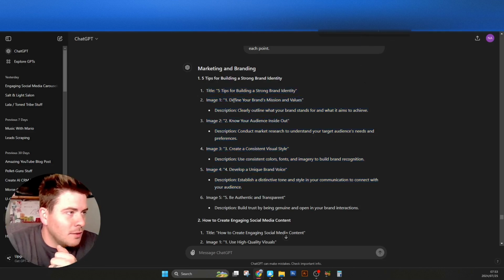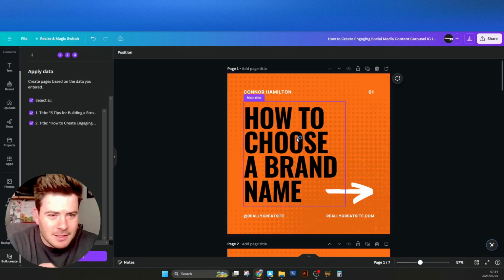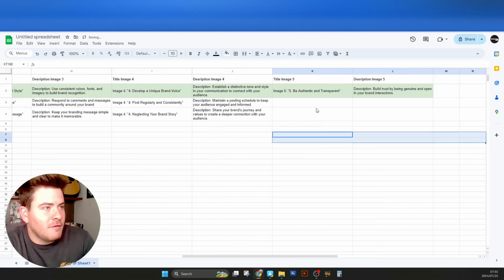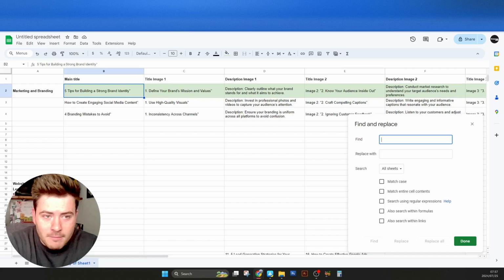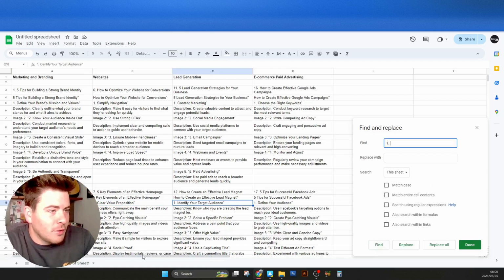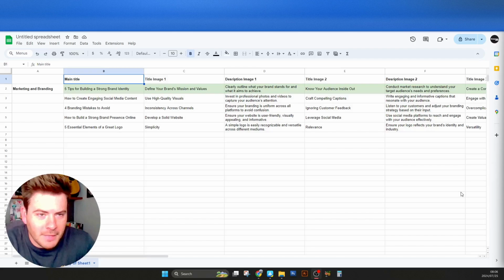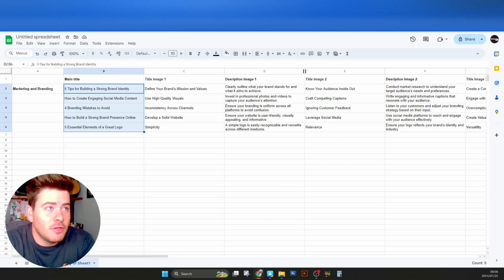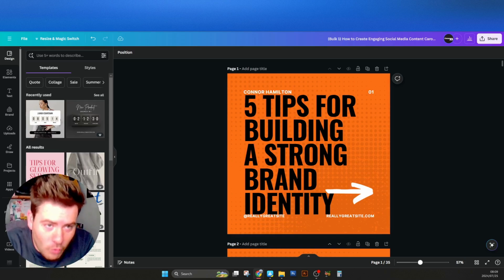Unleash Viral Content: Master Canva & AI for Ultra Fast Social Media Posts!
In this video, I show you how I use Canva to bulk create me carousel posts for social media.

Carousels seem to be a engaging and informative type of content.

But hey, if you know you need this for your business, but do not have the time to actually do this, hit me up or email my team and we'll gladly build something amazing just for you

-Nathan

Topics covered: Canva bulk design for social media posts

Easy, Beginner-Friendly website builder I use for almost all our clients

Wanna start Investing? Here's 50 bucks worth free stocks

Starting a newsletter? This is my fav email platform (super user friendly!)